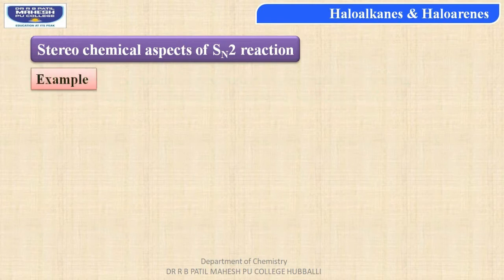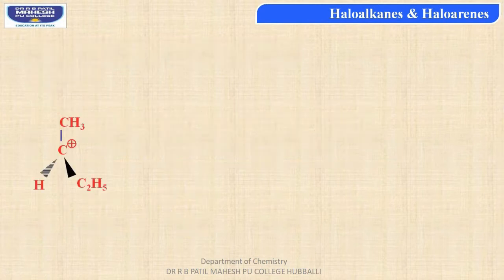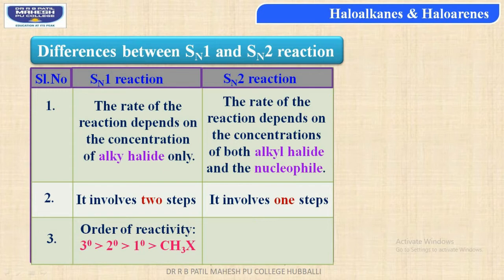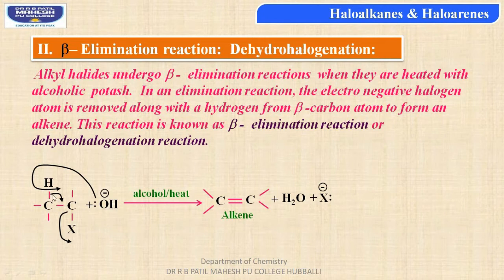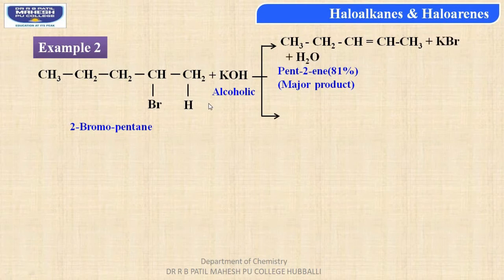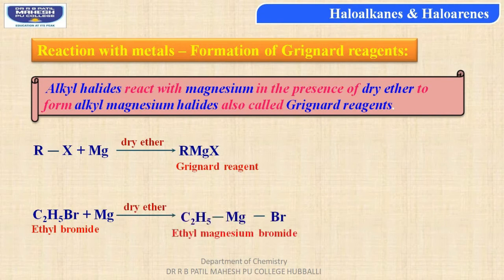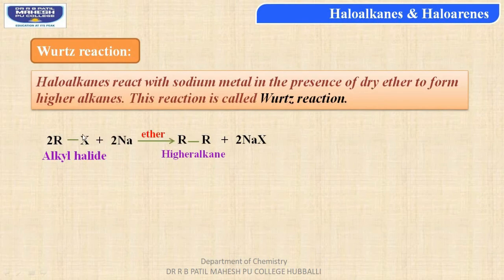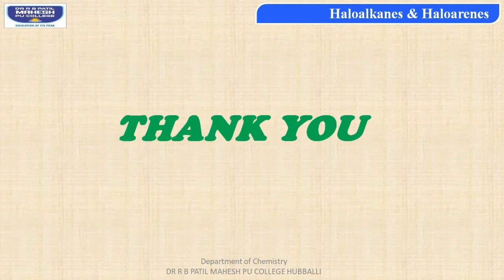Haloalkanes and Haloarenes Lecture Video 06